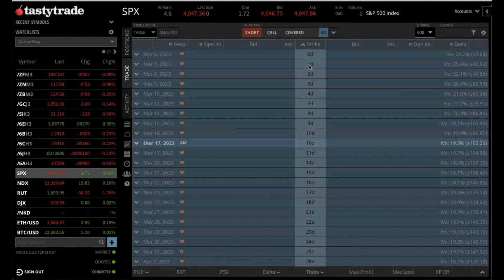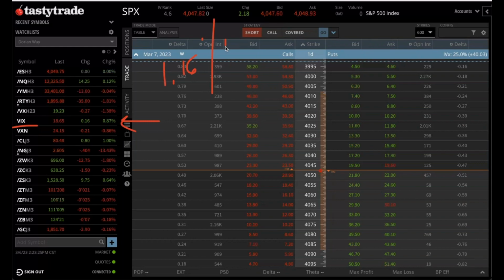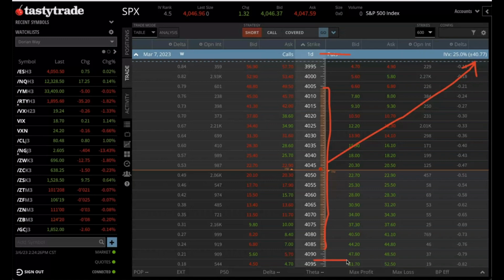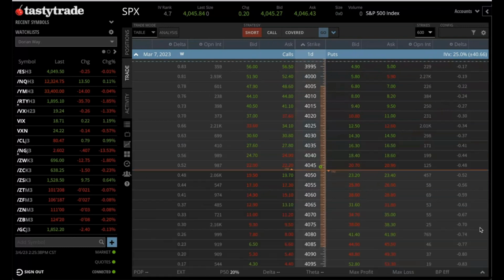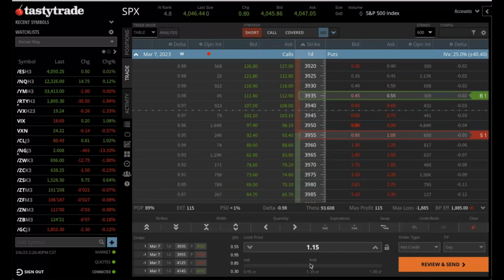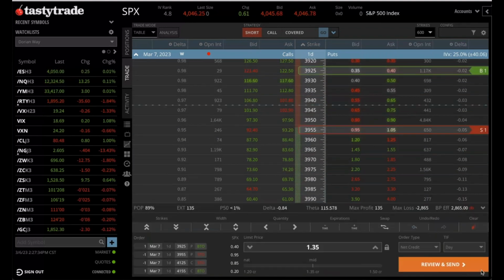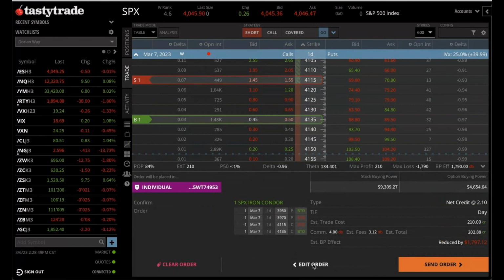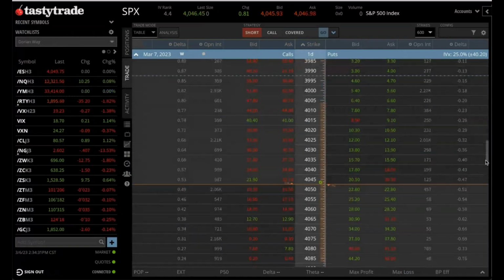How to Trade 1 DTE SPX Options for Profit ($100)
In this live trading video, we show how to trade 1 DTE SPX Options for $100 profit per day. Learn from our School or events

10" Ring Light 53" Adjustable Tripod Stand & Phone holder